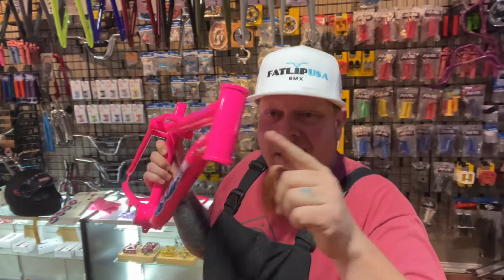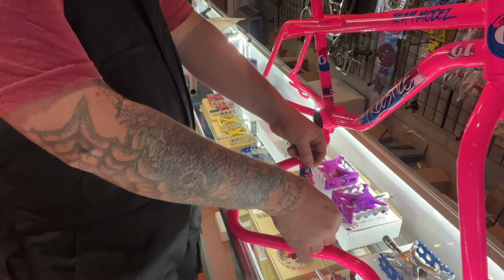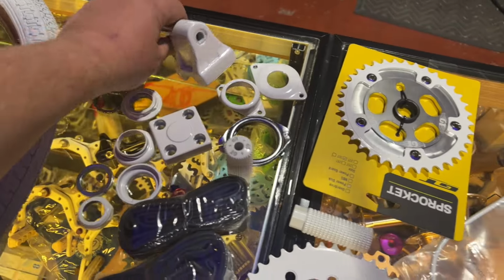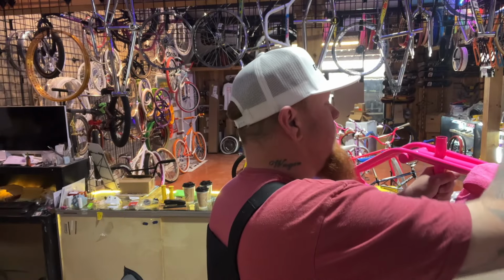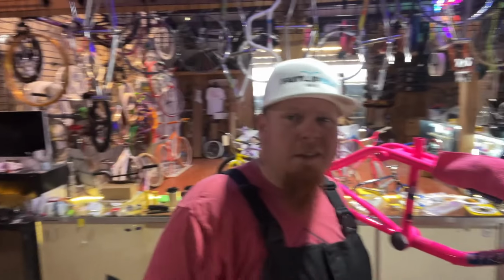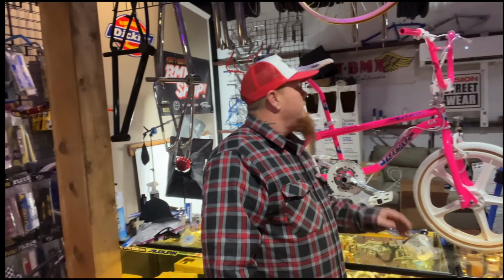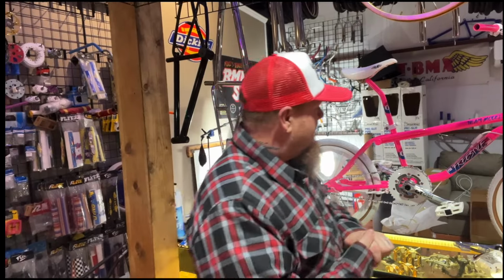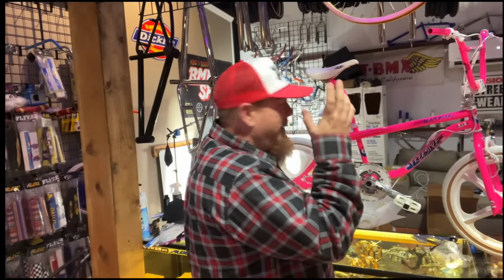1987 GT PRO FREESTYLE/PERFORMER BUILD!! DAYGLO PINK.. OLDSCHOOL BMX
Follow along as I Build up a 1987 GT PRO FREESTYLE TOUR in DayGlo pink For one of our customers!

Facebook 👉 Fatlip USA